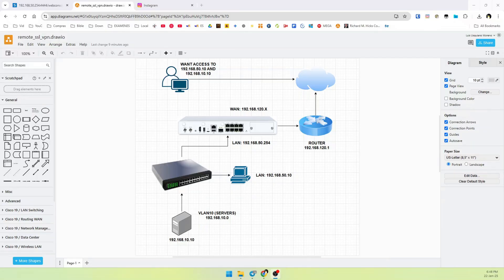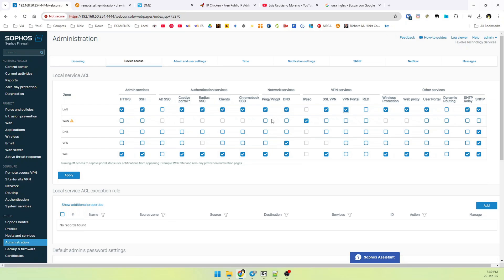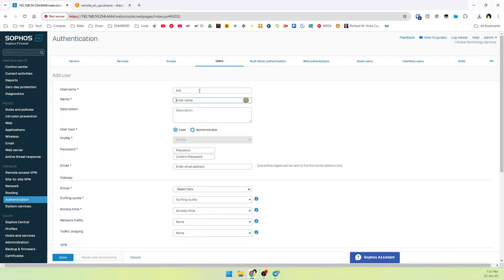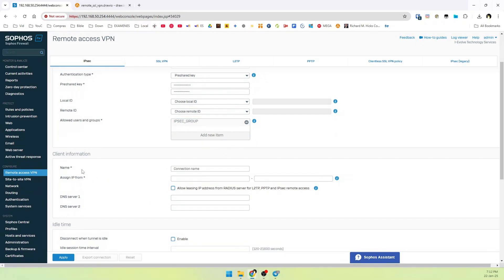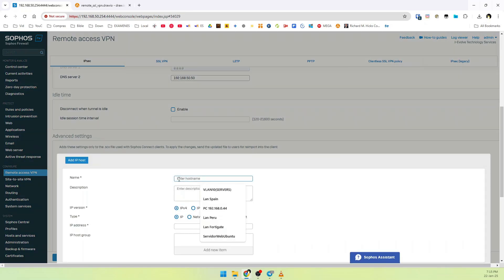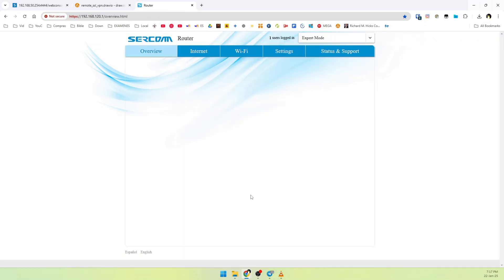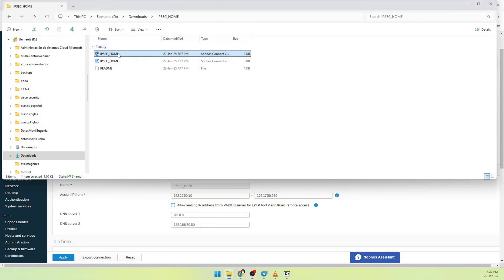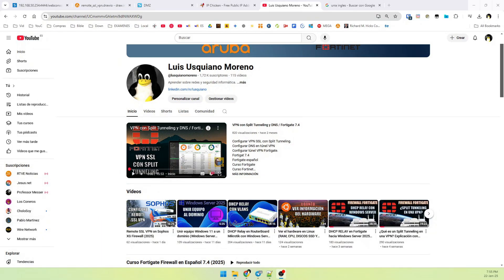Remote IPSEC VPN, Sophos XG Firewall 2025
In this tutorial I will show you how to configure a Ipsec VPN for remote user access. In another video I showed you how to do it using SSL protocol.
If you want to learn how to configure Sophos Firewall you are in the right site.